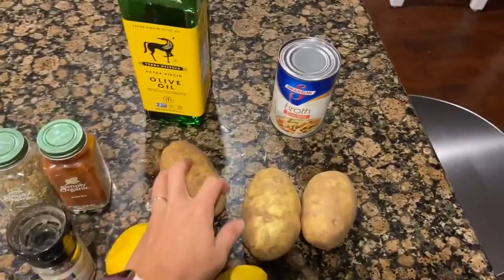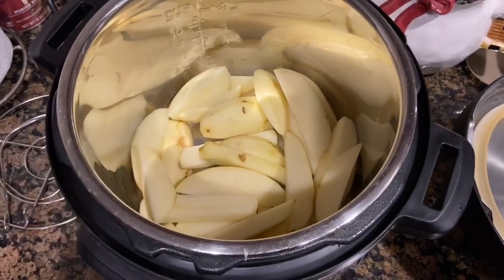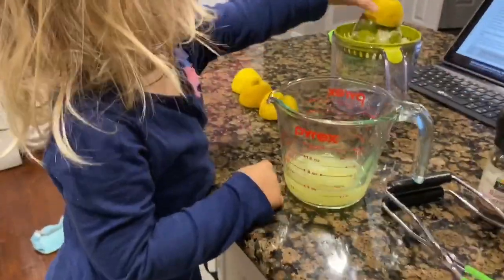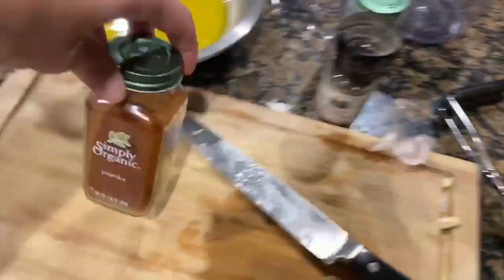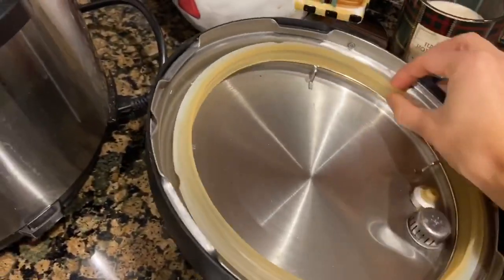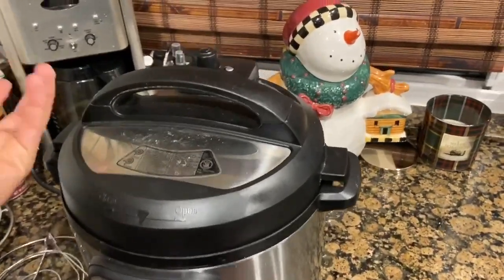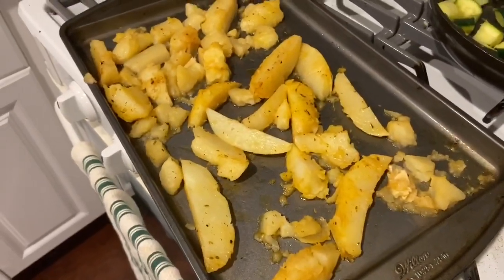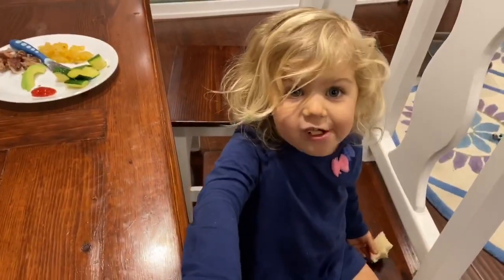Instant Pot Greek Potatoes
Delicious lemon Greek Potatoes can take hours in the oven. Save yourself some time and try them in the Instant Pot! Here’s the recipe I referenced to make these, I just adapted it for the instant pot.  **I cooked them too long- If you are doing smaller wedges like shown in the video, I’d suggest 5 mins then 5-10 mins NPR. **

This is a simple instant pot recipe so if you’re new and nervous about using your instant pot try these potatoes!